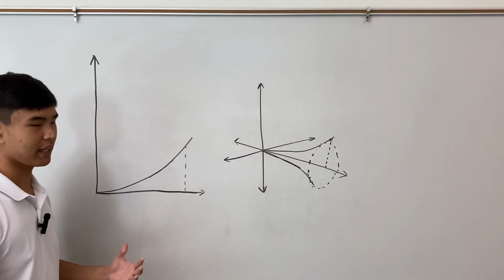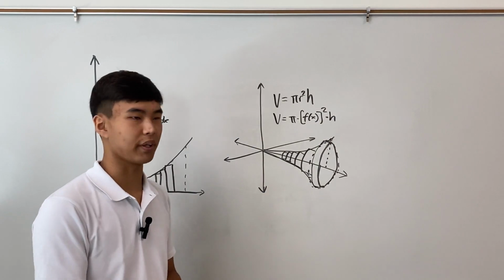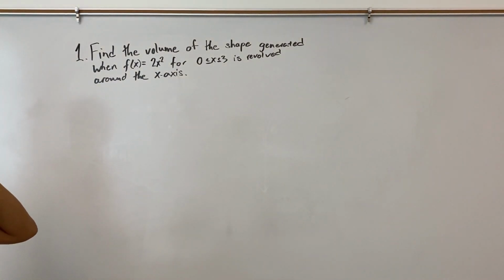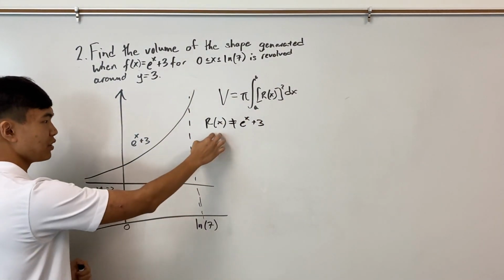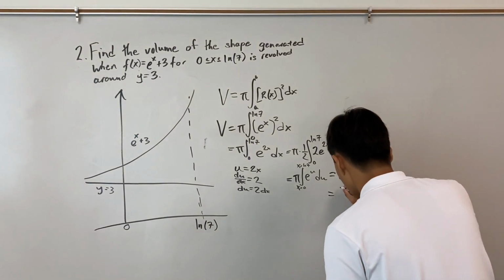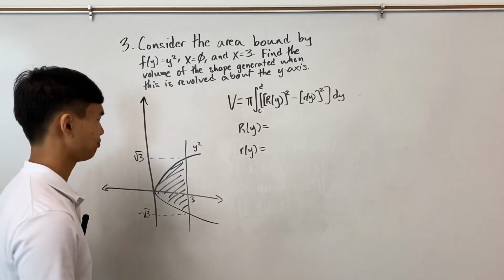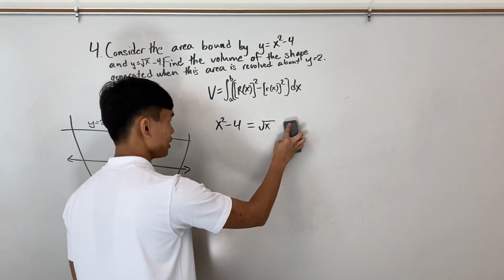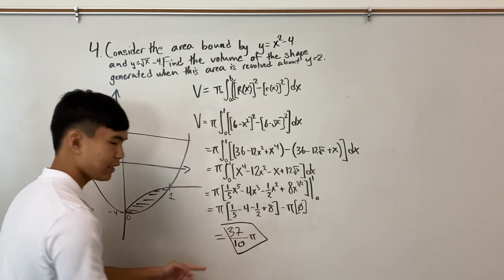Solids of Revolution (Walkthrough and Many Examples)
One of the more difficult topics in calculus. Covers the two methods tested on the AP exam: Disk and Washer. The Shell method is not tested in AP Calculus.

0:00 Lesson
4:50 Example 1 (Disk)
6:13 Example 2 (Disk)
10:07 Example 3 (Washer in terms of y)
12:38 Example 4 (Washer in terms of x)